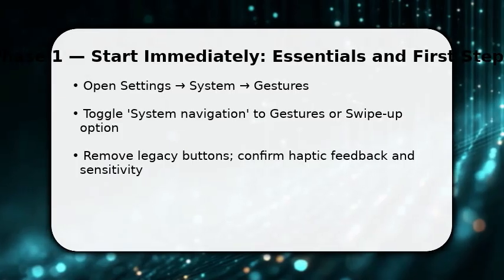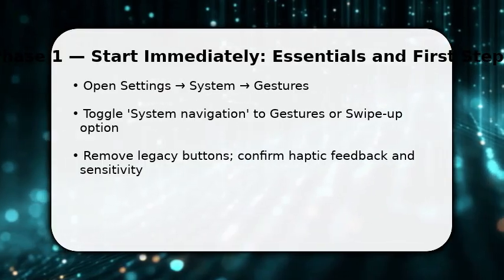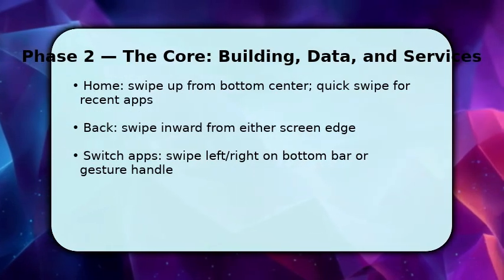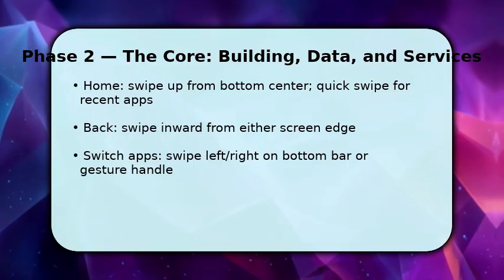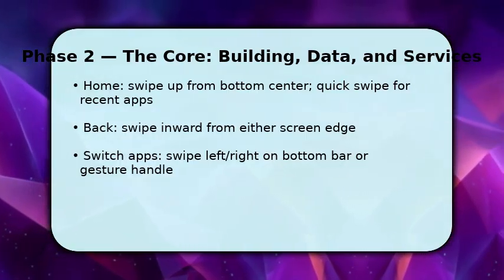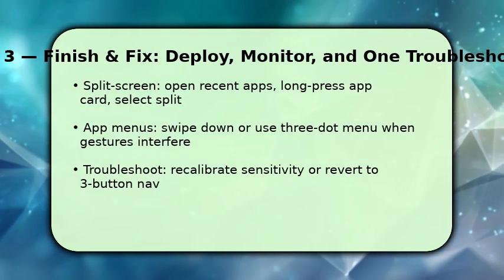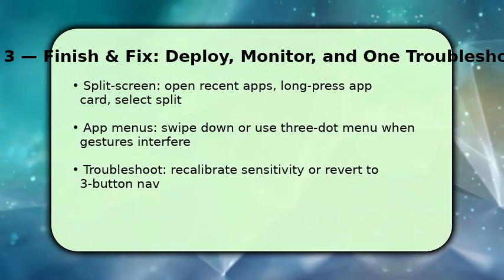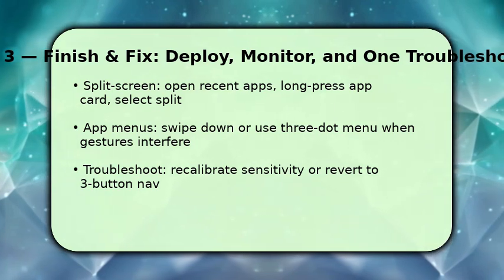How to Use System Navigation Gestures (full Guide)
How to Use System Navigation Gestures (full Guide) | 🔒 Surfshark VPN Deal — Stay private and secure. $1.99/mo + 3 Months Free ▸

Dive into the world of system navigation gestures and master your device' extrinsic controls. This comprehensive guide covers essential tips, tricks, and best practices for using swipes, pinches, taps, and more to navigate through apps with ease.

system navigation gestures, device control techniques, swipe tutorial, pinch gesture mastery, tap commands guide, mobile device maneuvering, gesture controls for smartphones, touchscreen interaction tips, navigation swipes explained, digital touch methods